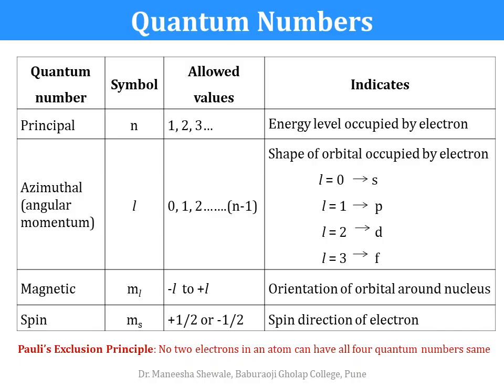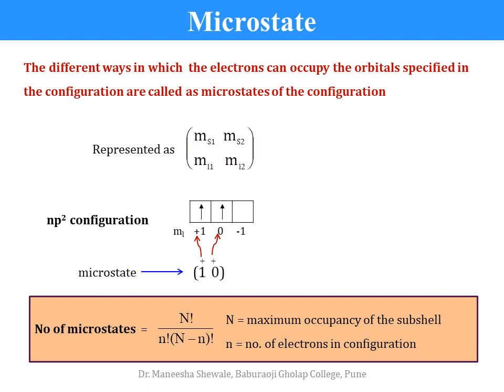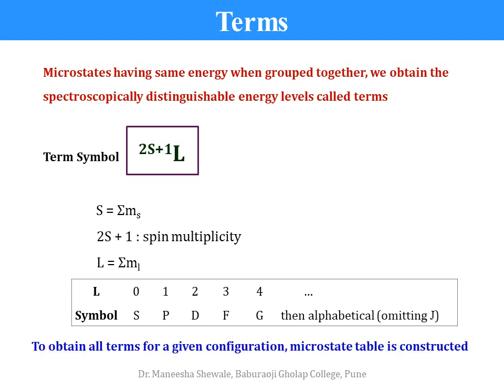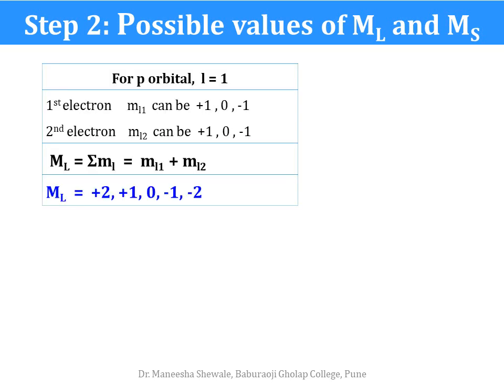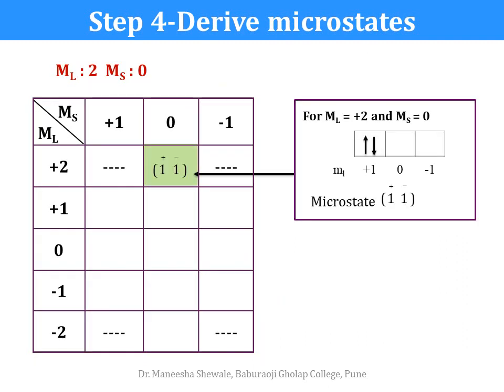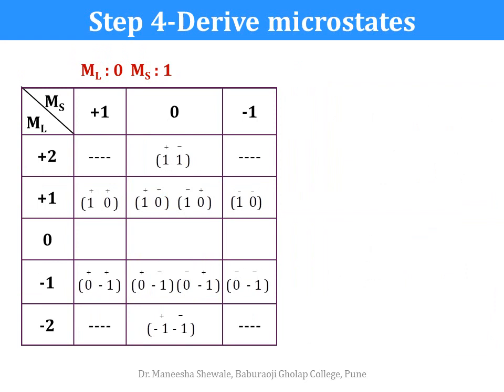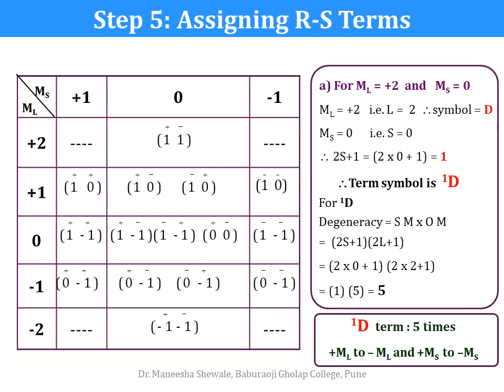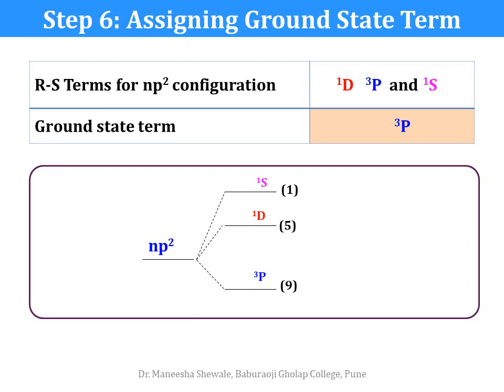Microstate Table np2 configuration (animated)